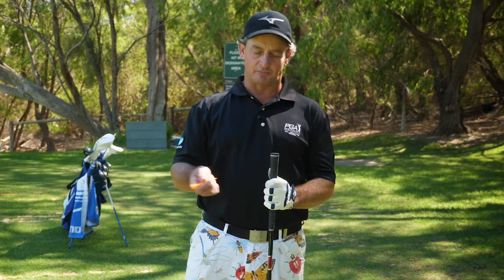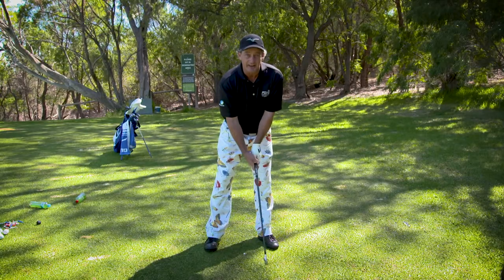4. The arm movement in the swing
Explanations and exercises to help you fix common swing problems.

For a more accurate solution to your golfing problems, come and see me at
Andrew Thomas Golf, Wembley Golf Complex, Western Australia